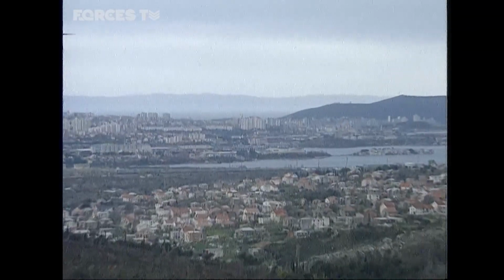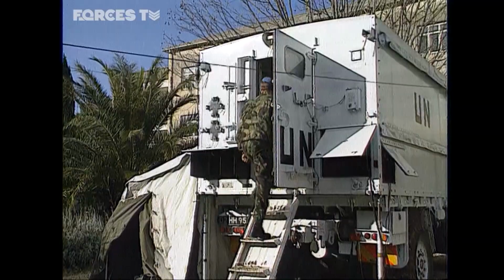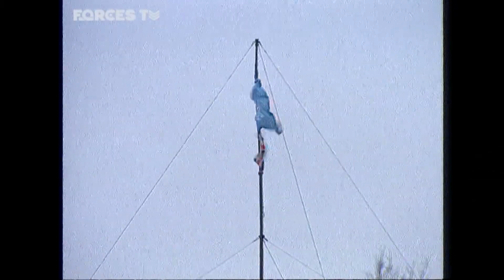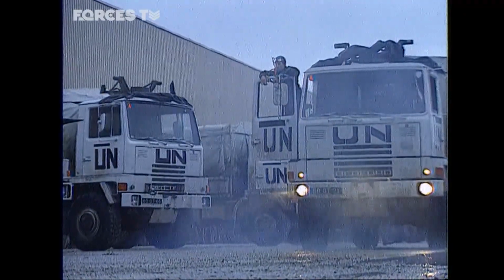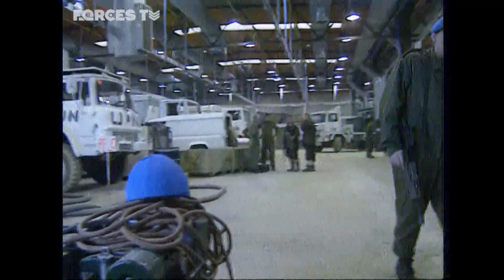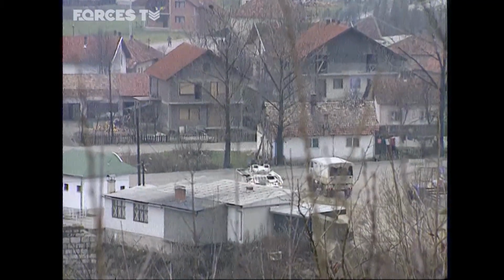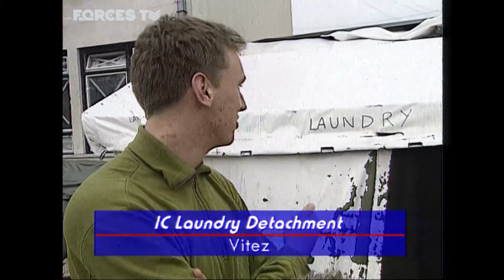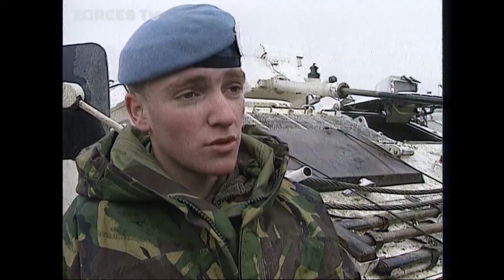Bosnian War; How Was The British Army Involved¿ 1992 Documentary ¦ Forces TV 1080p 25fps H264 128kbi